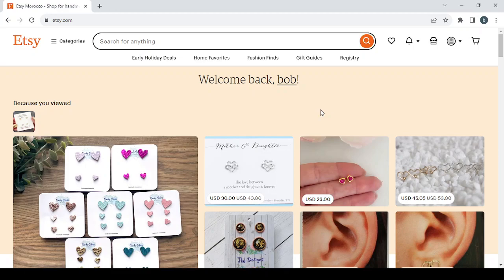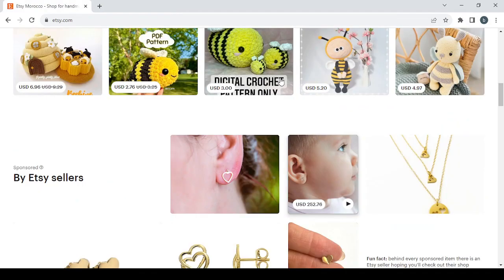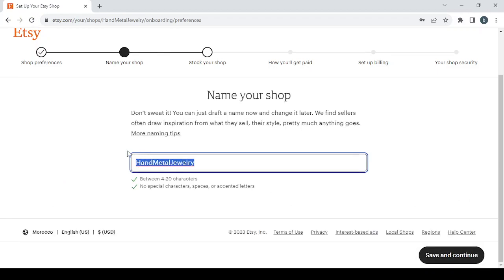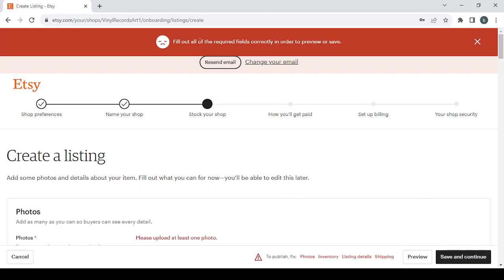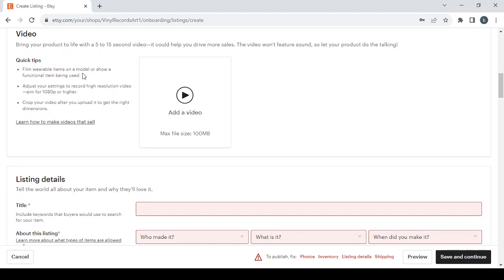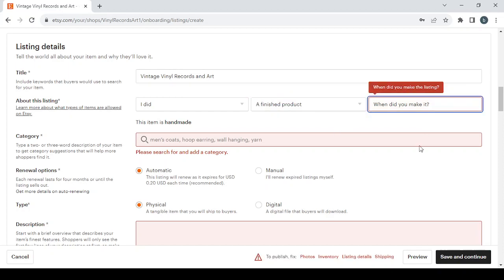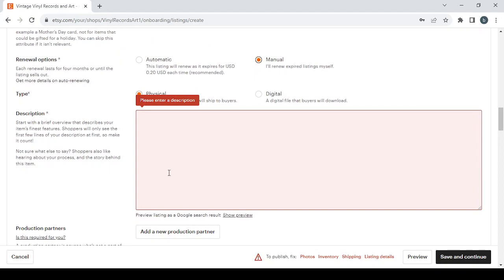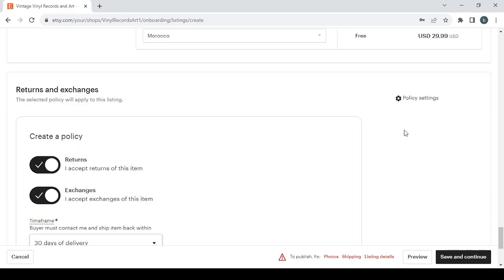How To Sell Vintage Vinyl Records and Art on Etsy: A Step-by-Step Guide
in this video we discuss :

If you're a passionate collector and artist, this guide is for you. Learn how to sell vintage vinyl records and art on Etsy, offering a curated selection of classic music alongside unique artistic creations. We'll take you through the process of showcasing your vintage vinyl records and artwork, setting up your Etsy shop, and connecting with music lovers and art enthusiasts looking for nostalgic tunes and inspiring visual pieces. Discover how to turn your love for both music and art into a thriving Etsy business, all while helping others discover the joys of collecting vintage records and decorating their spaces with meaningful art. Don't miss this opportunity to offer vintage vinyl records and art and build your own brand on Etsy!